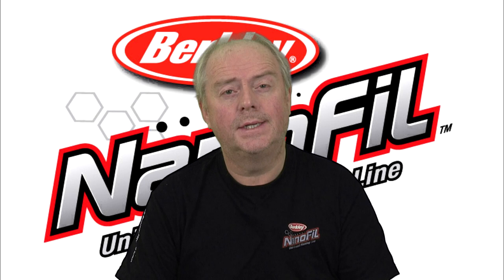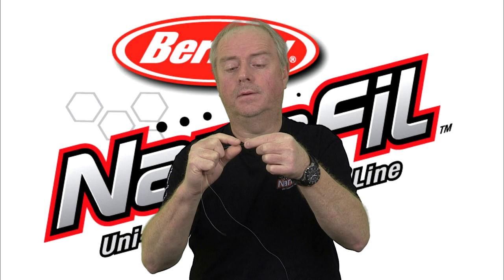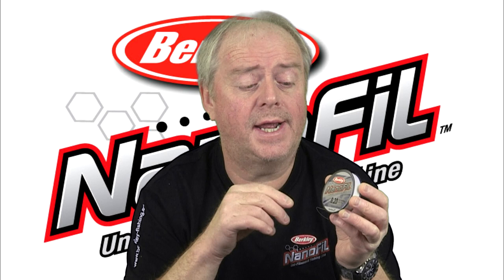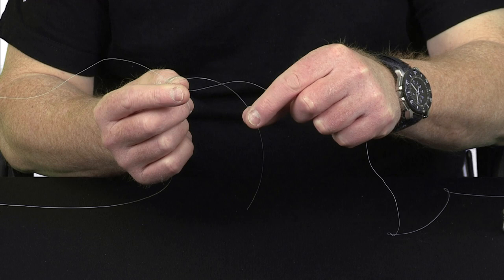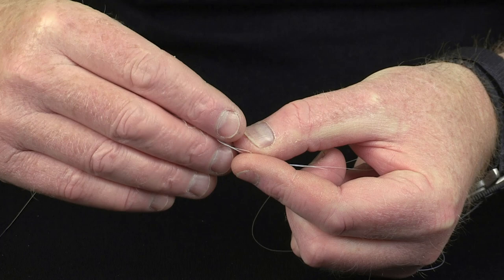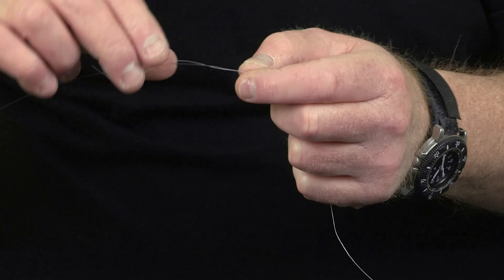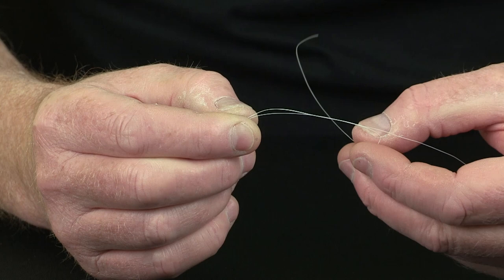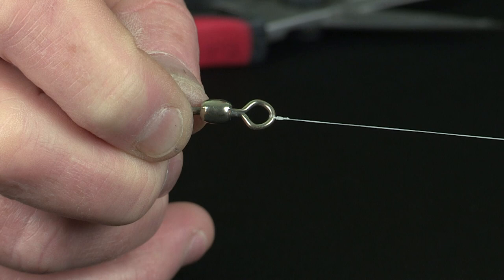Berkley Nanofil - Introduction by Mike Thrussell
Explanation of the revolutionary new Berkley Nanofil fishing line by Mike Thrussell. This includes a simple and clear explanation of the correct knots to use with Nanofill that attain the best knot strength and performance.